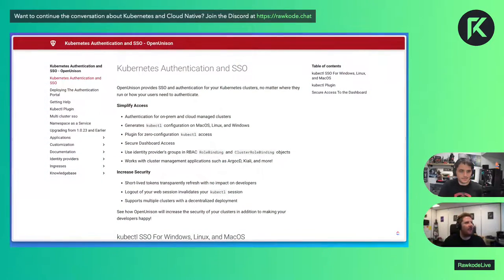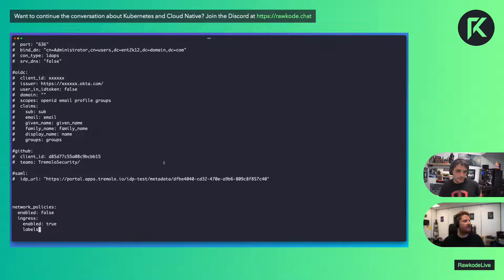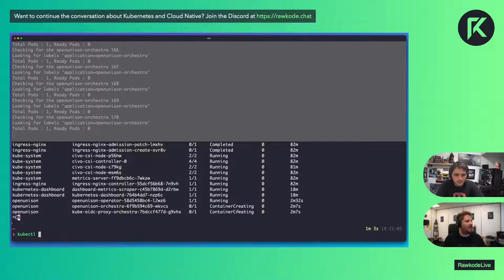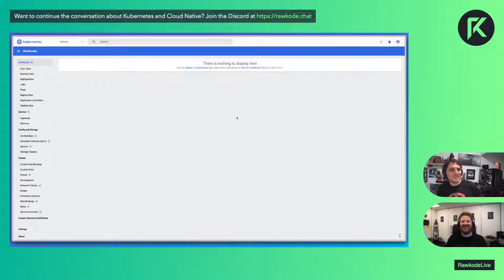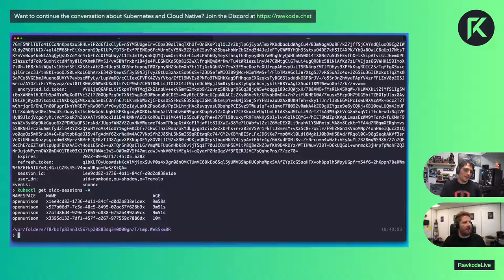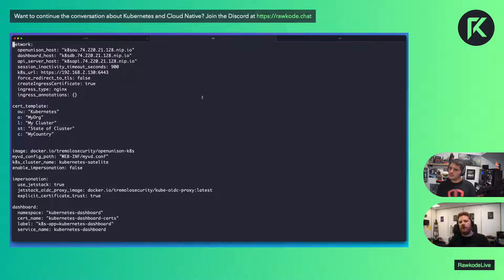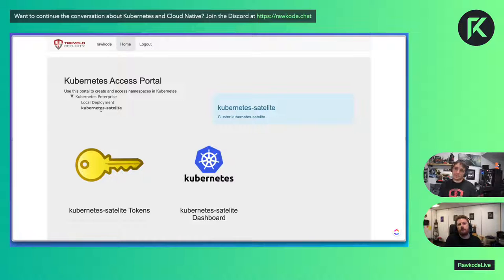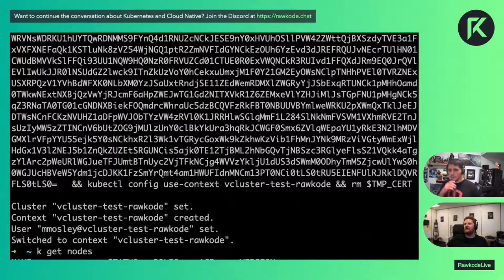Hands-on Introduction to OpenUnison | Rawkode Live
OpenUnison combines the common identity management functions needed by most applications including:

- SSO
- User Provisioning (with Workflows)
- Federation
- Web Services